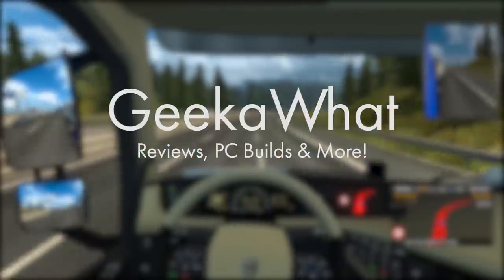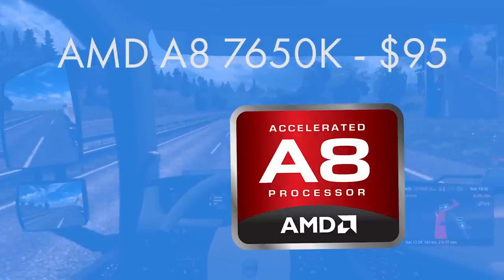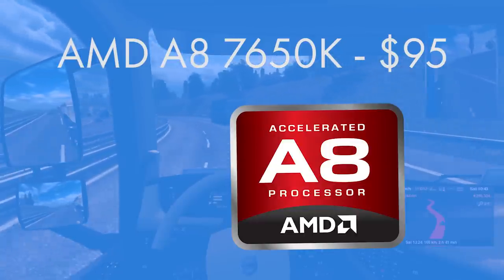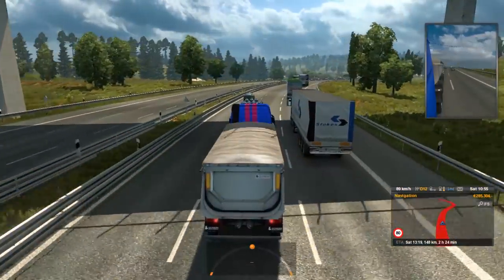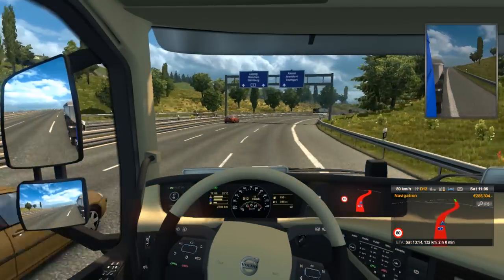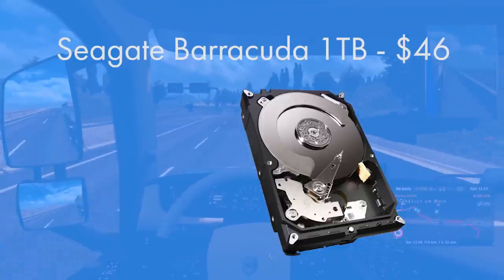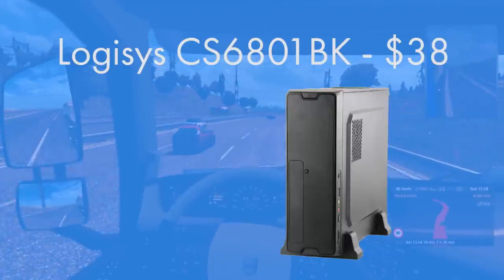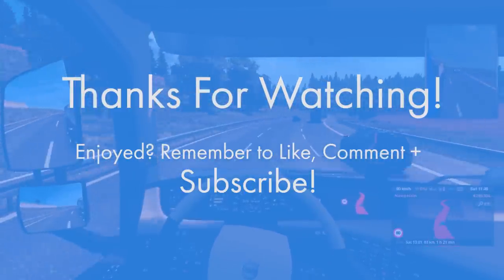BUDGET $250 Gaming PC Build October/November 2015 [1080P GAMING!]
The best Budget Gaming PC  build for $250 for October and November 2015. This BEAST $250 gaming PC build for October and November 2015 features an A8 7650K overclockable 3.3GHz quad core APU (which combines both a CPU and GPU into one), 8GB of super fast, dual channel RAM, a 350W power supply, Micro ATX mini tower case and a 1TB HDD, (double the storage capacity of the next gen consoles!)This will smash absolutely any budget gaming PC build in it's price range! :D

UK VIDEO COMING SOON! :D

Upload Schedule:
EVERY DAY BALLER :D